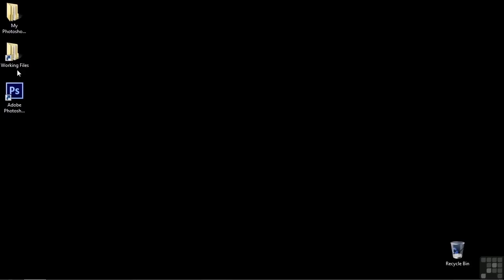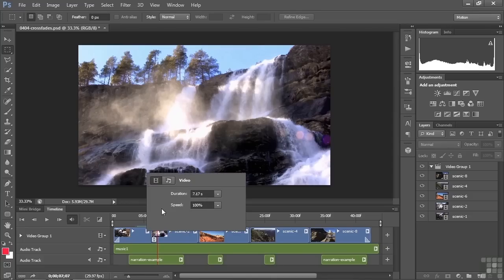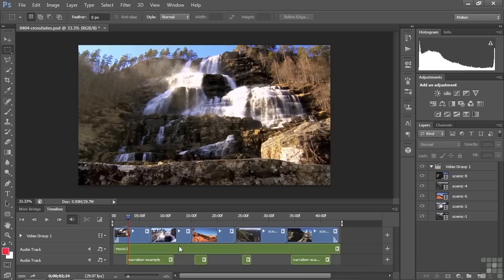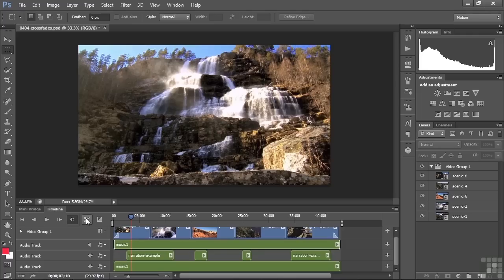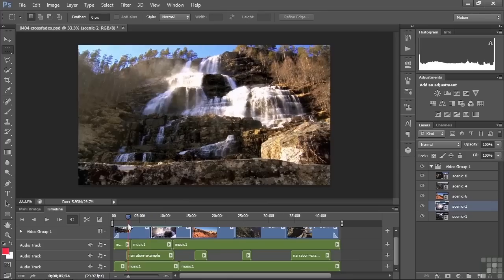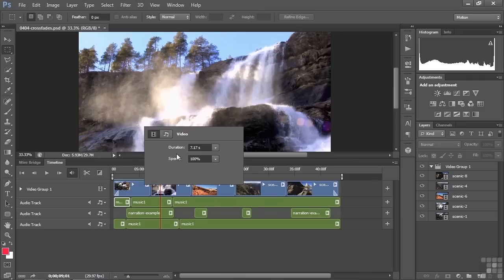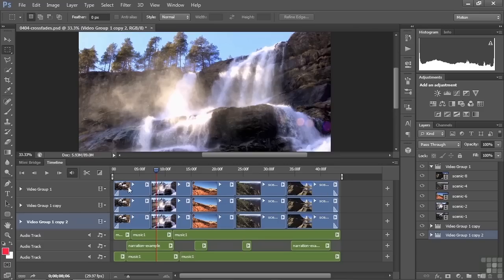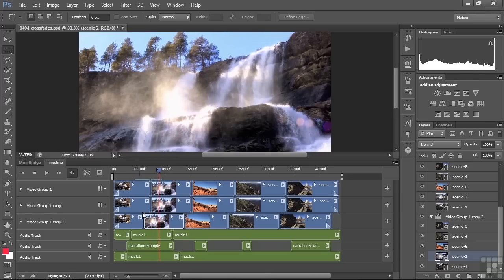Adobe Photoshop Video & Animation Tutorial | Manually Creating Audio Crossfades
Want all of our free Photoshop effects videos?

More details on this Photoshop effects training can be seen This clip is one example from the complete course. For more free Adobe postproduction tutorials please visit out our main website. YouTube